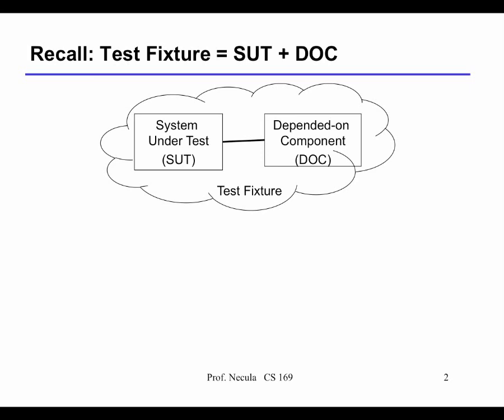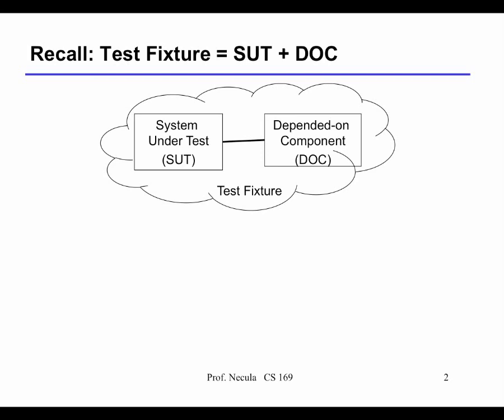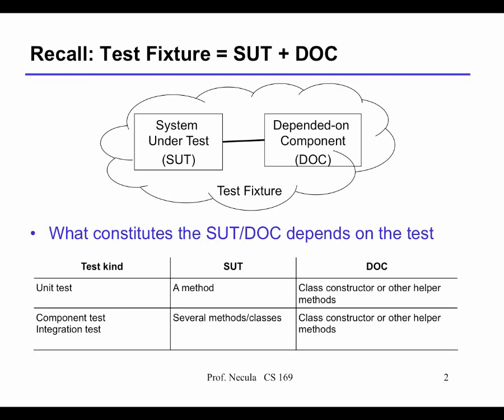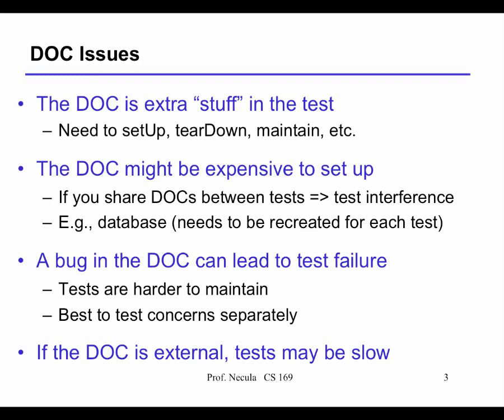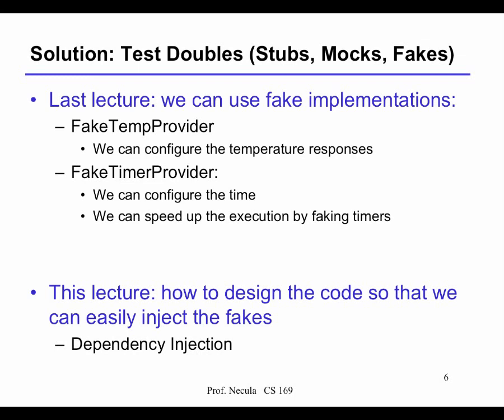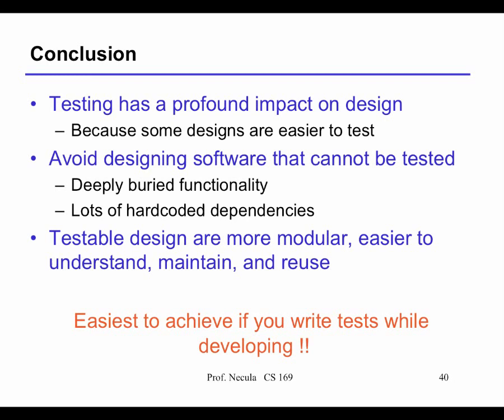cs169 - berkeley - fa14 - lecture 16 - Design for Testability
Table of Contents:

00:54 - Recall: Test Fixture = SUT + DOC
03:17 - DOC Issues
04:15 - Hard to Test Example (Review)
06:46 - Example: Testing with Actual DOC
07:09 - Solution: Test Doubles (Stubs, Mocks, Fakes)
09:25 - Code Dependencies
10:52 - Extract Smart Code with No Dependencies
14:53 - Problem: Constructing a Test Instance
18:22 - Solution 1: Can You Use a Static Method ?
19:49 - Problem: Constructor does Too Much
21:42 - Recall: If can’t remove DOC, double it
22:16 - Using Test Doubles in Tests
23:41 - Dependency Injection (1)
25:34 - Dependency Injection (1)
26:44 - Dependency Injection (2)
27:58 - Dependency Injection (2)
28:42 - Dependency Injection (3)
30:52 - Dependency Injection (2)
31:20 - Dependency Injection (3)
31:46 - Dependency Injection (2)
31:54 - Dependency Injection (3)
32:35 - Dependency Injection (3)
34:11 - Test Doubles via Test Hooks
37:20 - Test Hooks - Caveats
38:56 - Test Doubles via Test Hooks
40:13 - Test Hooks - Caveats
40:15 - Dependency Injection Frameworks
40:16 - Test Hooks - Caveats
40:57 - Test Hooks - Caveats
41:01 - Dependency Injection Frameworks
43:29 - Dependency Injection - Guice
45:25 - Guice Dependency Injection Constructors
47:40 - Dependency Injection Frameworks
51:24 - Test Doubles in Strongly Typed Languages
53:32 - Dependency Injection - Comments
54:04 - Overview
55:02 - Some Architectures Have Natural Seams
56:56 - Some Architectures Have Natural Seams
57:47 - Creating Seams for 3rd Party Libraries
59:44 - Encapsulate the Dependencies in a Class
01:00:27 - Write Fakes for 3rd Party Services
01:01:36 - Essential to Choose the Right Abstraction
01:03:09 - Essential to Choose the Right Abstraction
01:03:20 - Testing Asynchronous Interaction
01:04:07 - Testing Asynchronous Interaction
01:04:56 - Testing Asynchronous Interaction
01:05:54 - Testing Asynchronous Interaction
01:06:35 - Conclusion